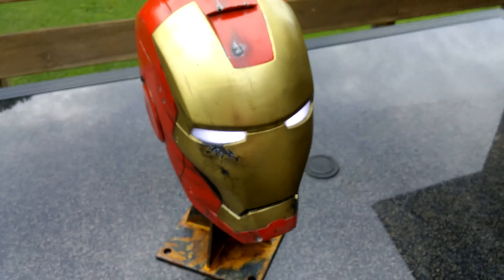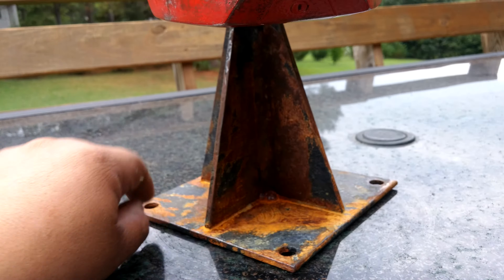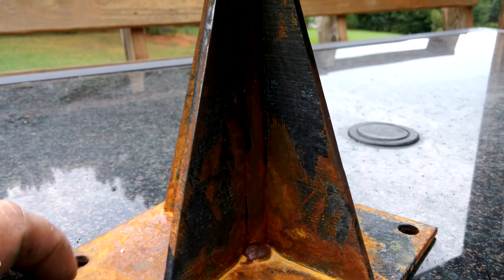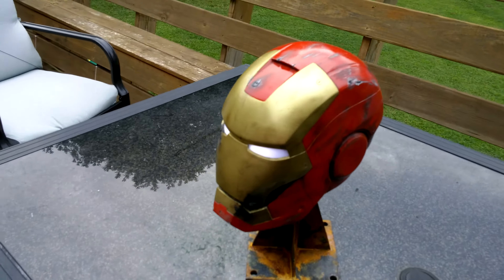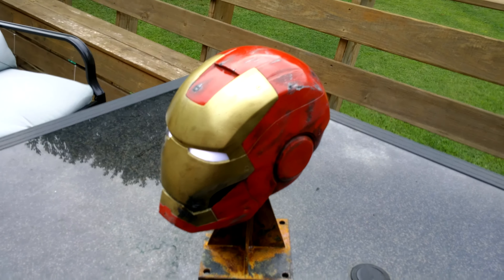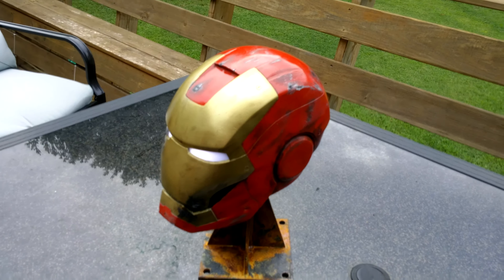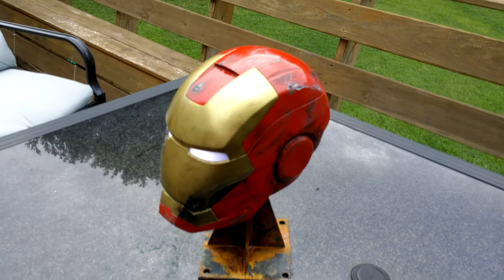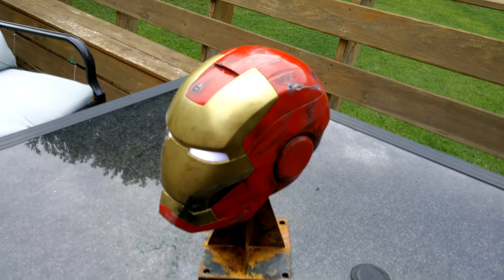Homemade "Ironman" helmet finished!,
The helmet is made from plastic after a mold I made. The stand is steel and urethane. Enjoy